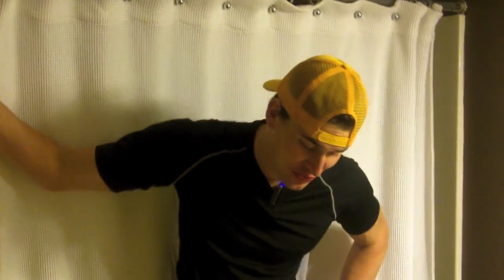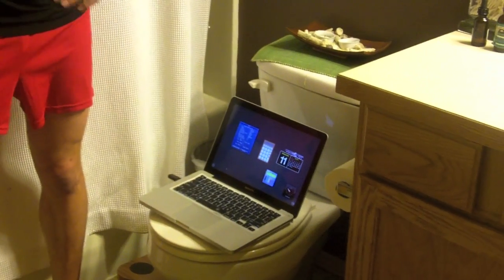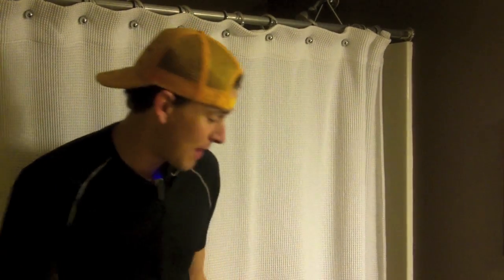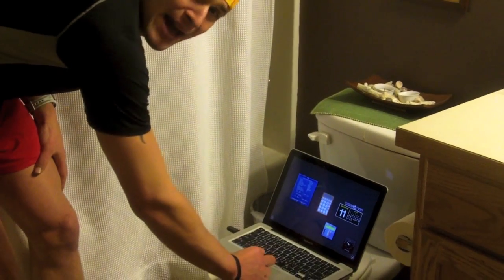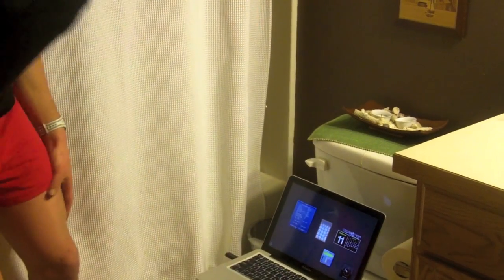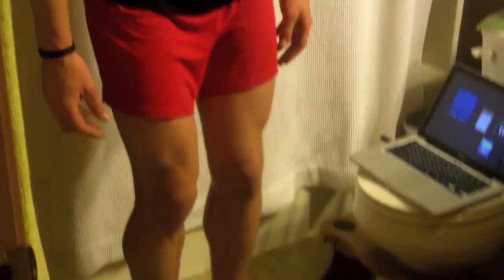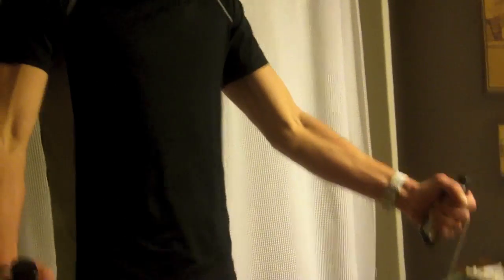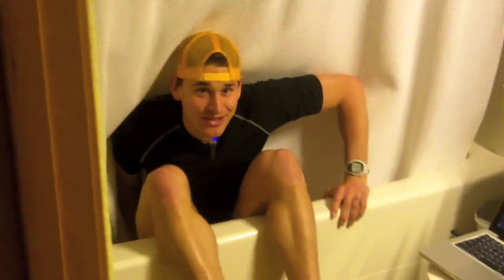Tanita Body Fat Scale Review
reviews the Tanita Ironman BC-1500, which measures body weight, body fat, and lots of other stuff - using bioelectrical impedance.